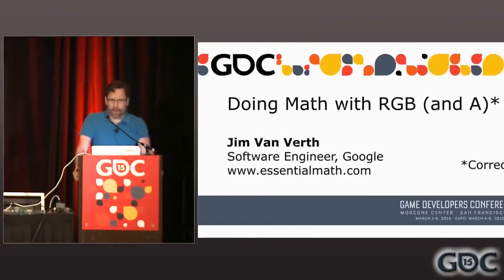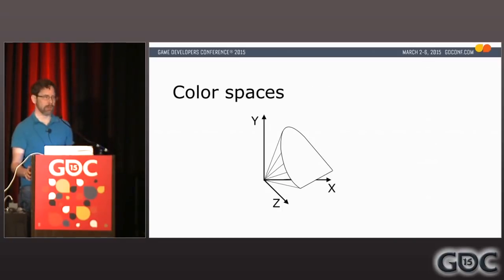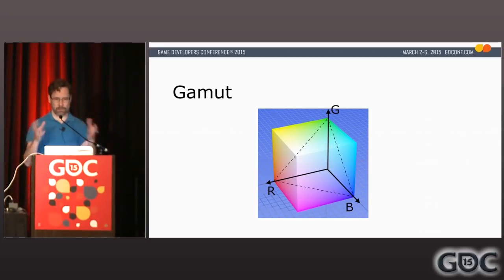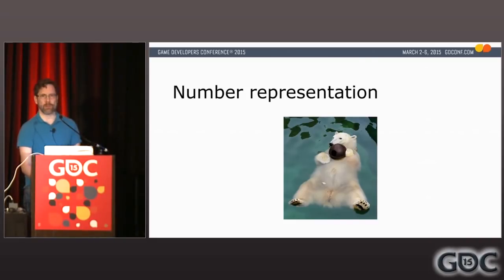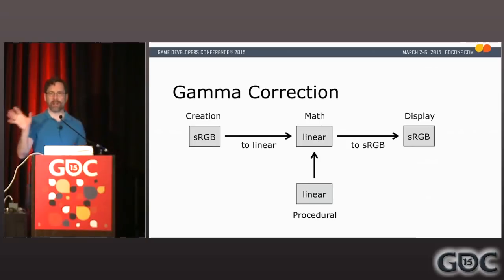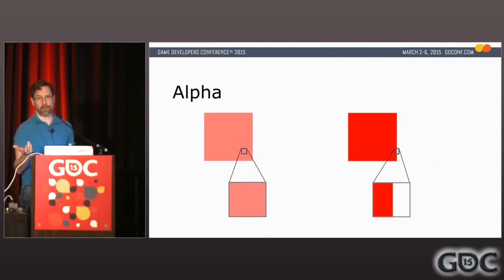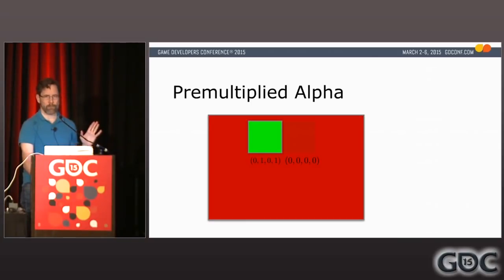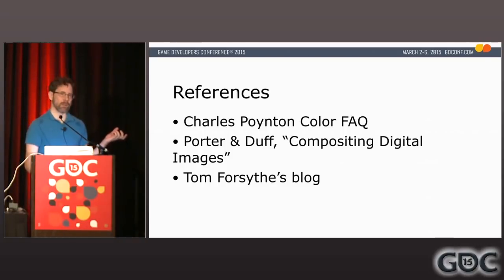Math for Game Programmers: Doing Math with RGB (and A) Correctly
In this 2015 GDC talk, Google's Jim Van Verth discusses how specific math can help you program a proper color scheme for your game.

In this 2014 GDC session, Epic Games' Jay Hosfelt discusses tools and techniques for creating quick "gray box" animation assets for the designers that allow for quick iteration cycles, and allow animators to participate in the early prototyping process of game development.